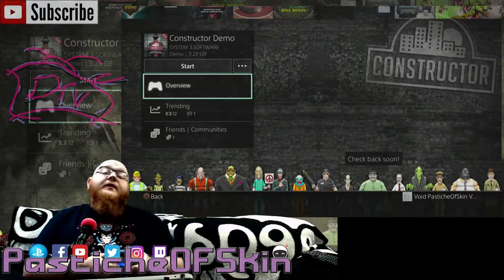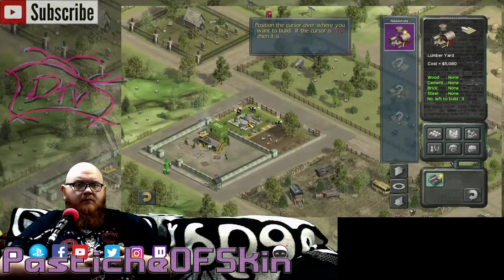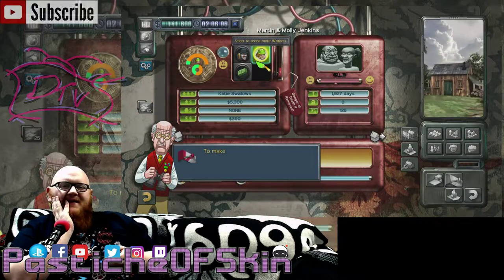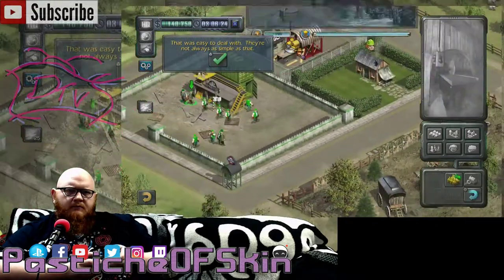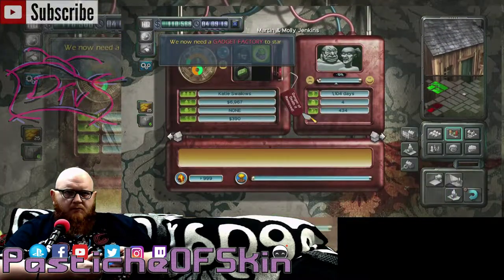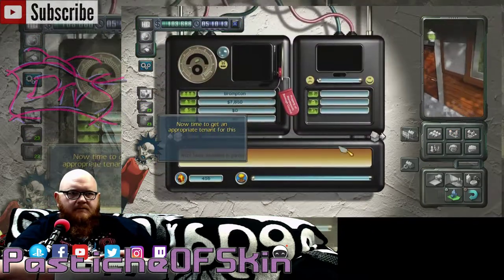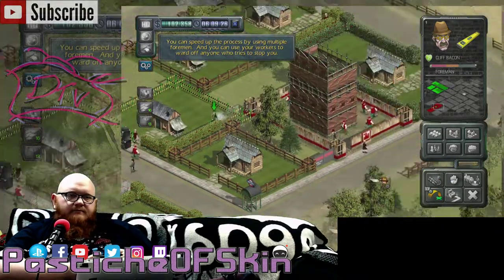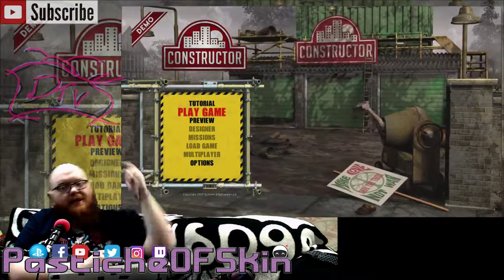ColdOpen - Constructor (Ps4)